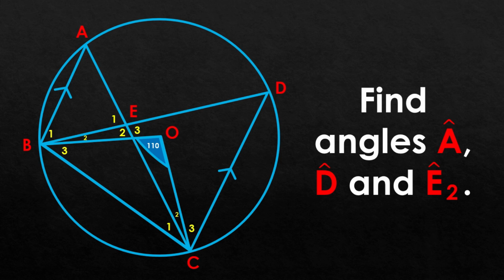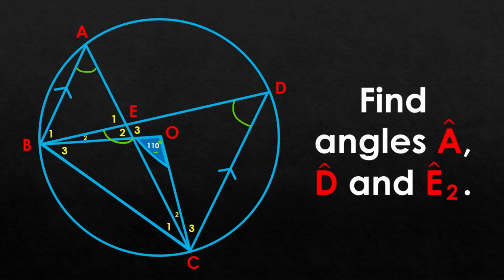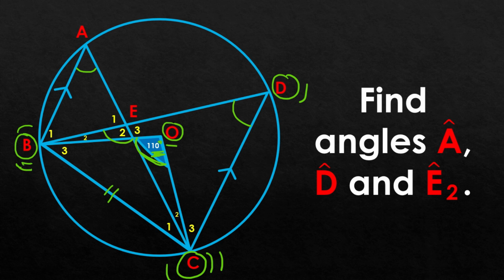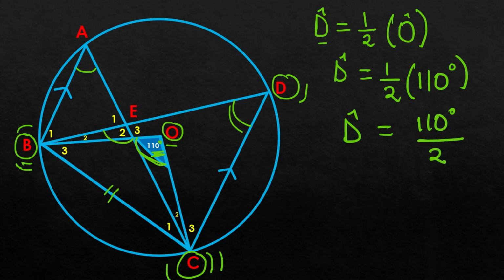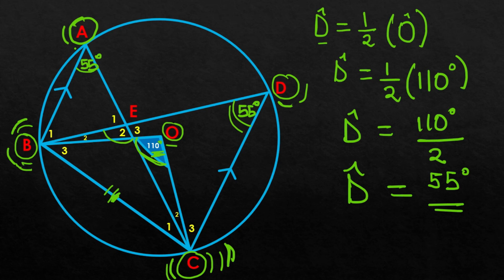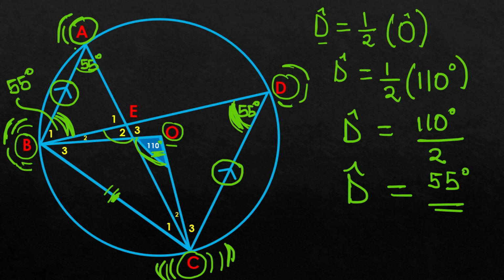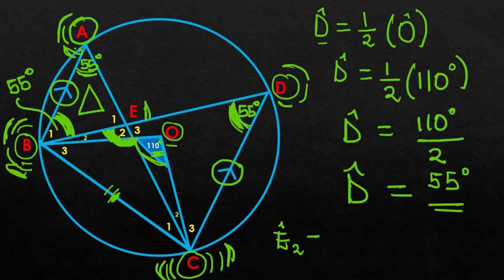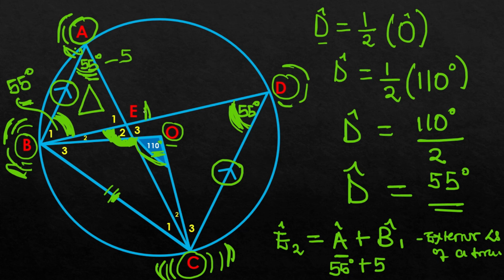Pure Mathematics Grade 12 | Find the angles A, D and E | Matric Geometry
In this video, we unpack the ways in which we can find the values of missing angles in the given Mathematics (Geometry) Problem.